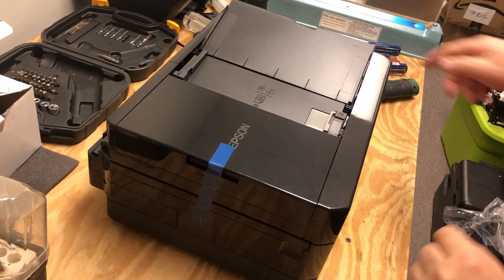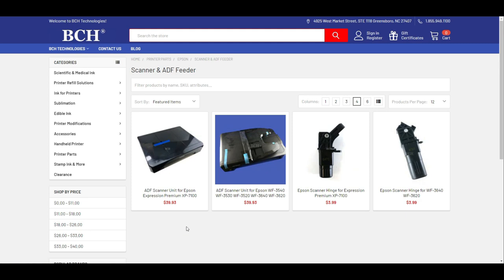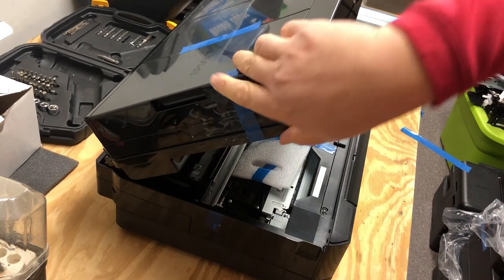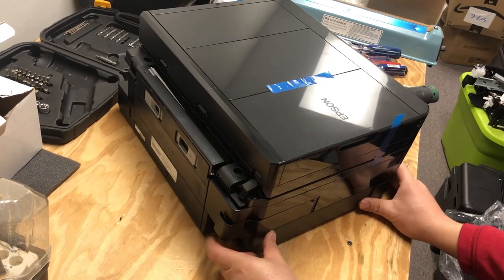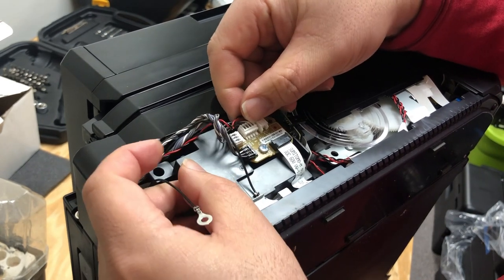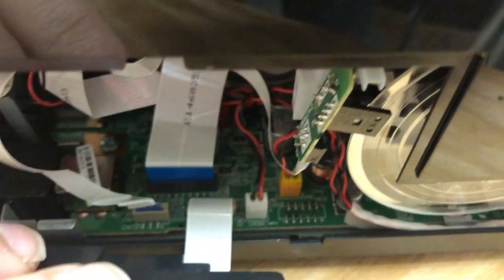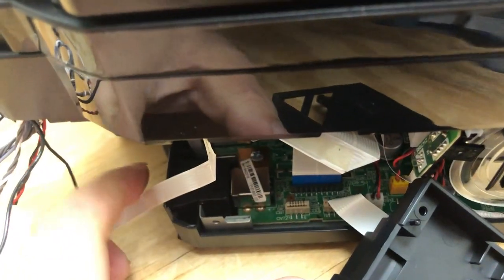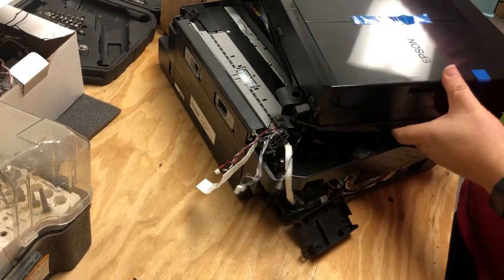Replace Scanner & ADF Unit for Epson Expression Premium XP-7100 fix Epson 7100 scanner error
This video shows removing and replacing the scanner and ADF unit from an Epson Expression Premium XP-7100 printer.  [15-13] The process will take about 10 minutes.  You will need a Philips screws driver #2.

bchtechnologies xp 7100 epson printer epson 7100 epson scanner error